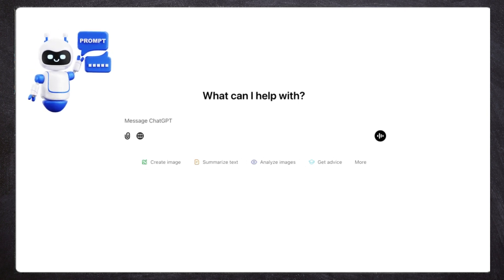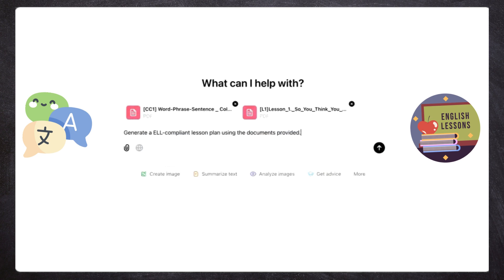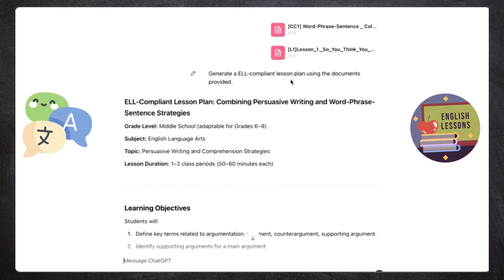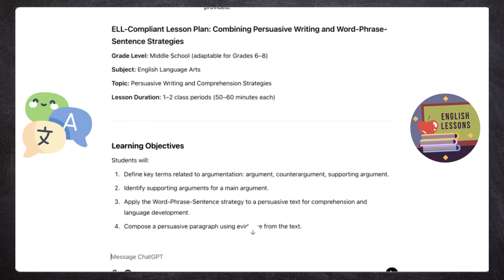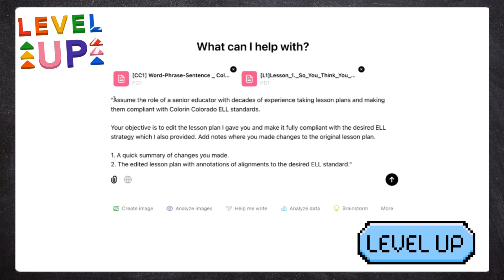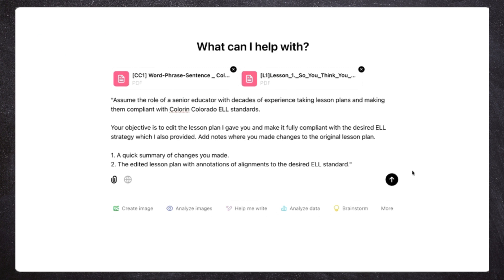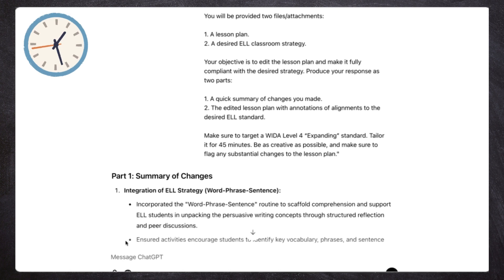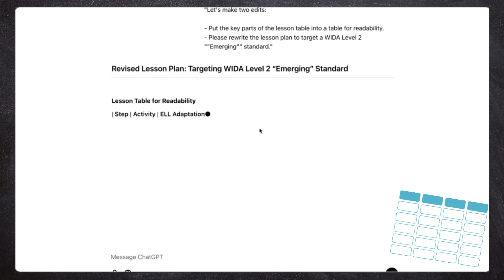Using AI to Differentiate Lessons for ELLs: Live Demo & Expert Tips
Can AI help teachers differentiate lessons for English Language Learners (ELLs)? This live demo with experts from OpenAI explores how using AI to differentiate lessons can streamline lesson planning, personalize instruction, and save teachers valuable time.

Watch as we break down how ChatGPT can generate ELL-compliant lesson plans, adapt instructional materials, and support multilingual learners. Plus, learn how to refine AI-generated lessons to better meet students' needs.

What You'll Learn in This Live Demo:
✔ How AI can adapt lesson plans for ELLs based on student needs and language proficiency
✔ Best practices for prompting ChatGPT to generate clear, structured, and engaging lesson modifications
✔ Ways to refine AI-generated content to improve clarity, engagement, and alignment with learning objectives
✔ Time-saving strategies for differentiating instruction using AI tools

Discover how AI can make lesson differentiation easier and more effective for ELL students.

00:00 Introduction | Using AI to Differentiate Lessons for ELLs
00:18 Why Use PDFs? | Best Formats for AI Lesson Customization
01:00 Adapting Lesson Plans for ELLs | AI-Powered Differentiation Strategies
01:17 Refining AI-Generated Lessons | Prompt Engineering for Better Results
02:28 Expert Insights | Breaking Down AI-Generated Lessons
03:36 Making AI-Generated Lessons More Effective | Adding Detail & Scaffolding
04:52 Improving Lesson Plans with AI Personas | Assigning Roles for Targeted Results
06:00 ustomizing for Time & Class Size | Adapting AI Lessons to Fit Your Schedule
07:21 Creating Lesson Plan Tables with AI | Formatting for Readability
08:57 Exporting AI-Generated Lesson Plans | How to Copy, Paste & Format Charts
10:02 Mastering AI Prompts | Getting the Best Results for ELL Instruction
11:00 Final Thoughts | The Future of AI in Differentiated Instruction